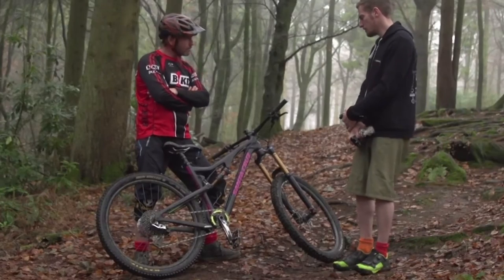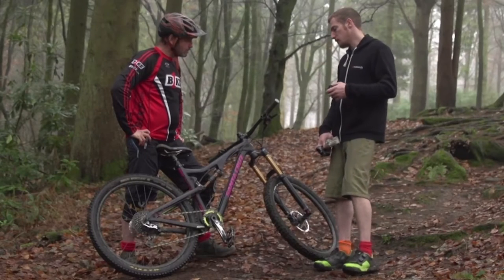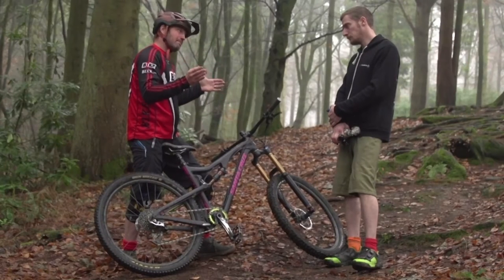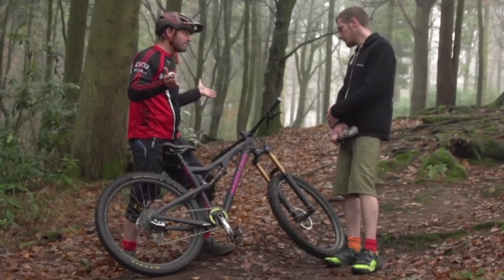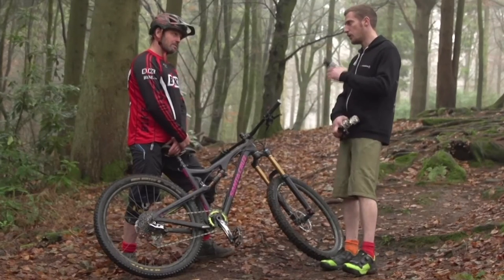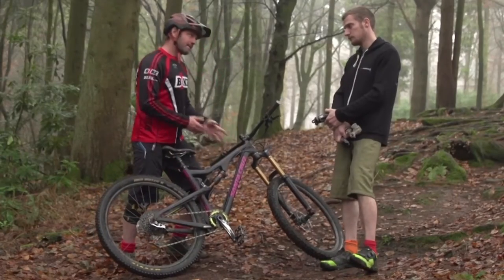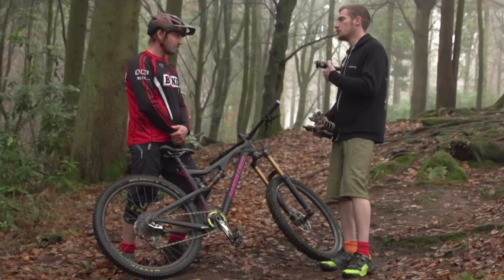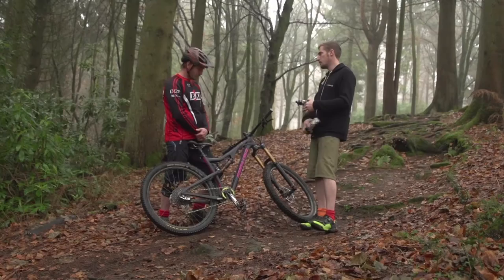Mountain Bike Technique - Shocking Performance Part 2